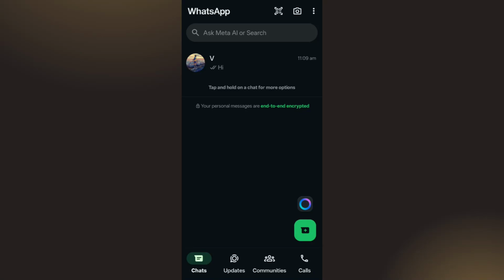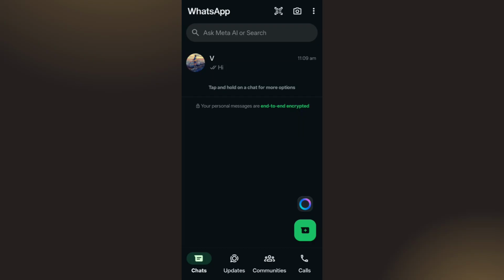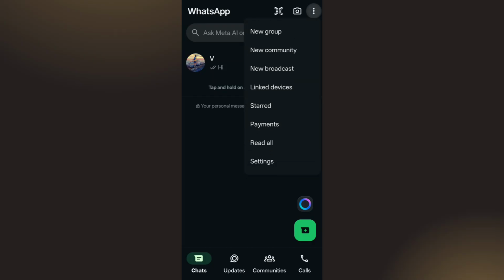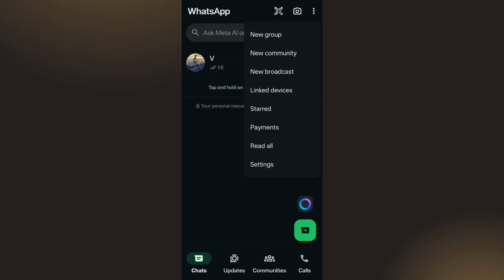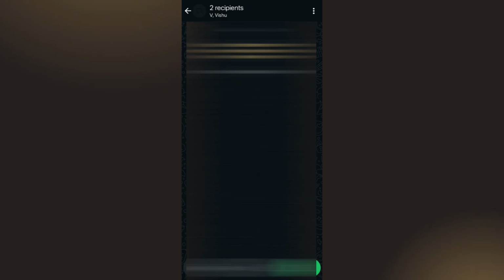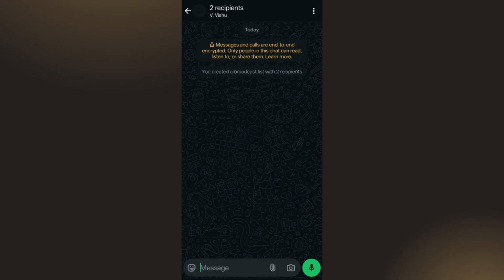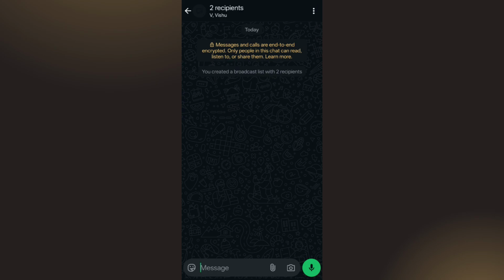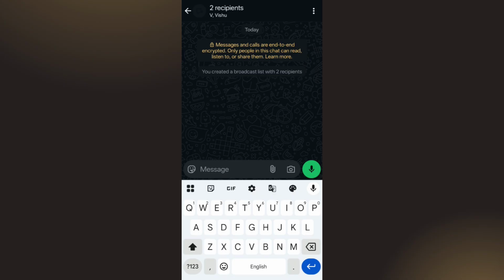How To Send Bulk Messages On WhatsApp 2025 (Step By Step)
Looking to reach a large audience efficiently on WhatsApp? This step-by-step guide for 2025 shows you how to send bulk messages without spamming or violating WhatsApp policies.

Whether you're managing a business, running a campaign, or staying in touch with a group, learn the right tools and techniques to broadcast messages effectively and professionally.